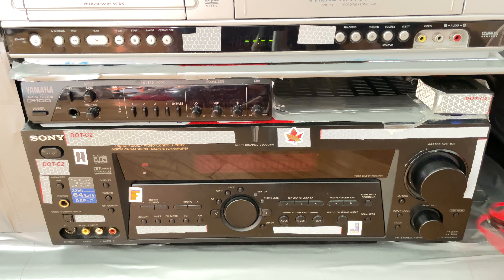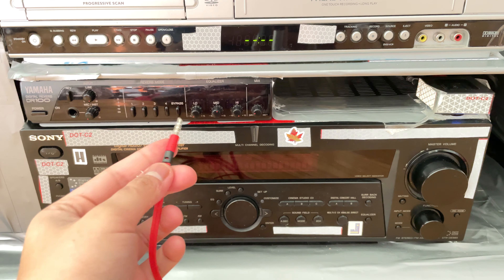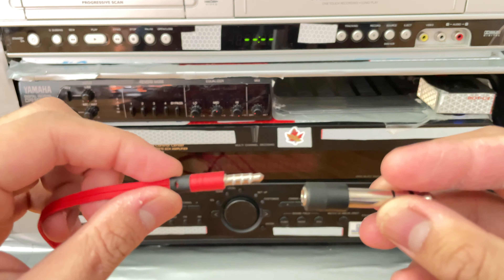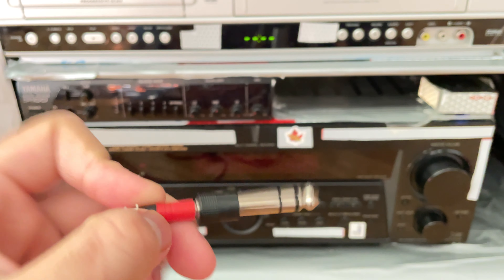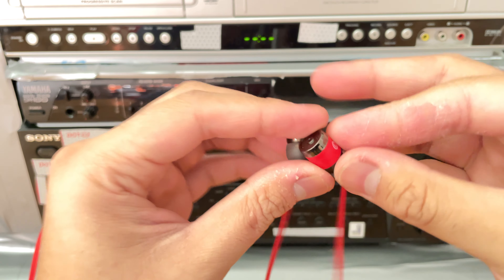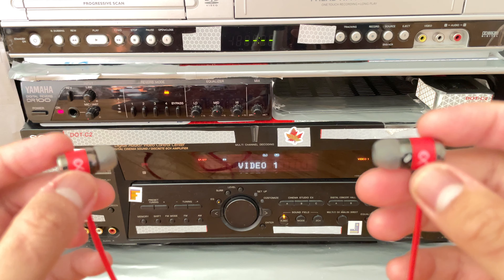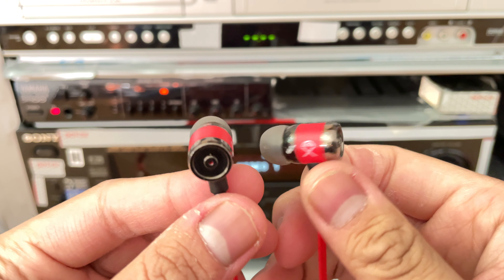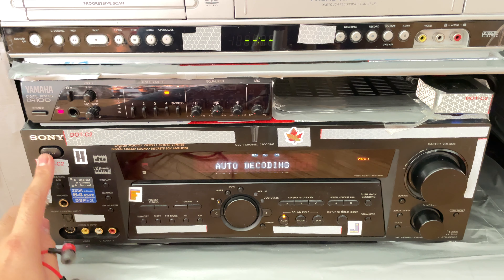USING HEADPHONES ON A AV RECEIVER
ADAPTER REQUIRED